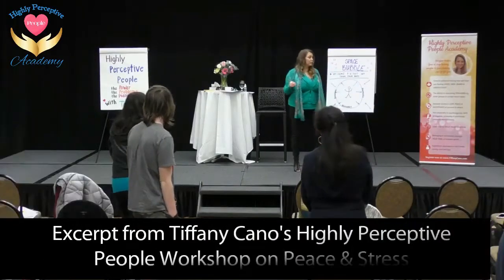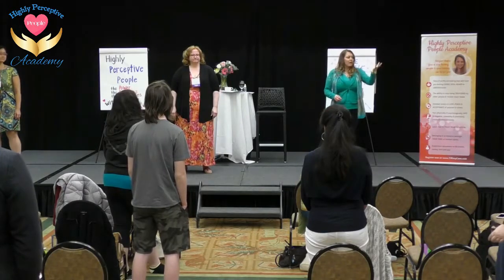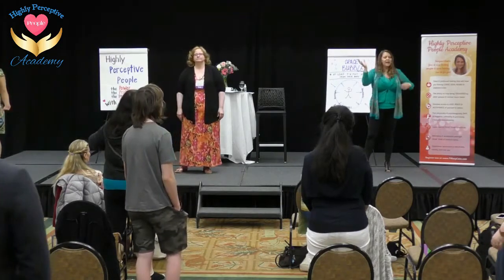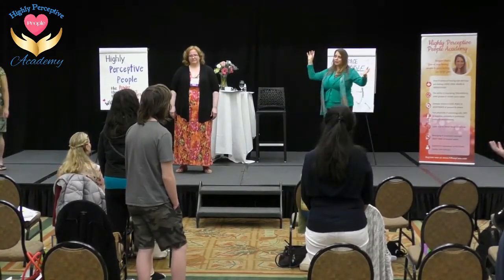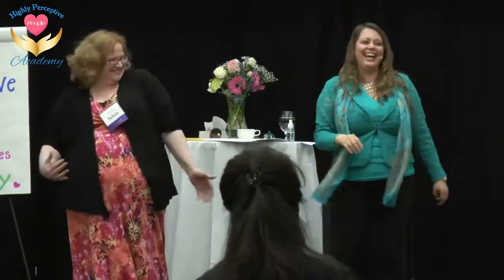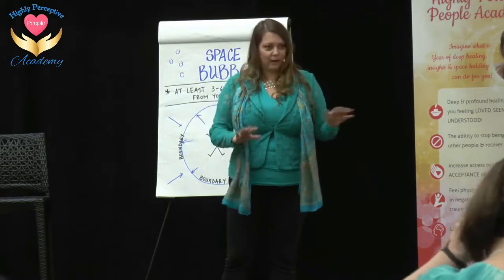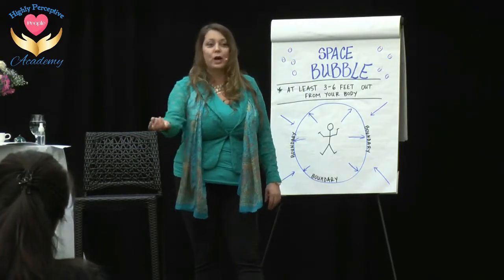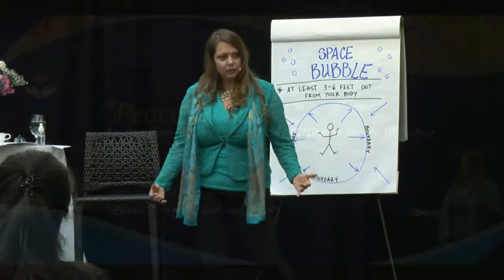Peace and Stress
Helping you be better at receiving peace and having healthy boundaries with stress is one of the goals in the Highly Perceptive People Online Course and in-person workshop! Watch this demo to see if you can relate to subconsciously blocking peace in your own life!